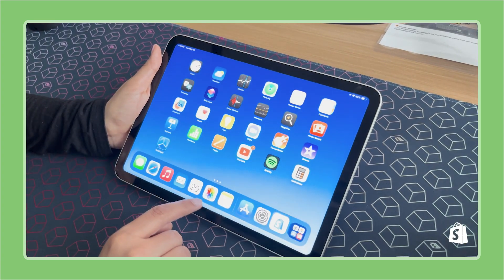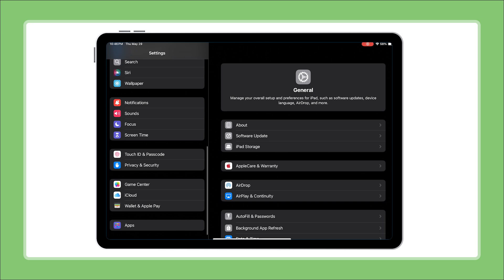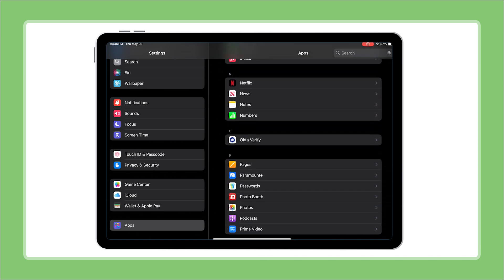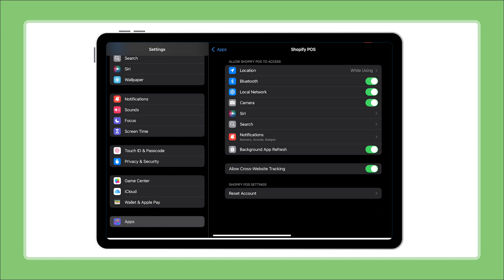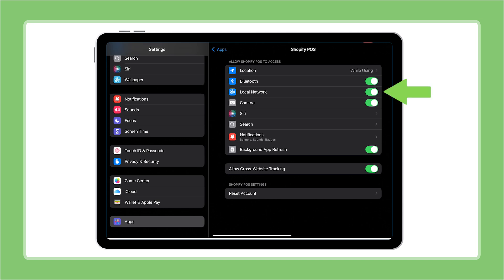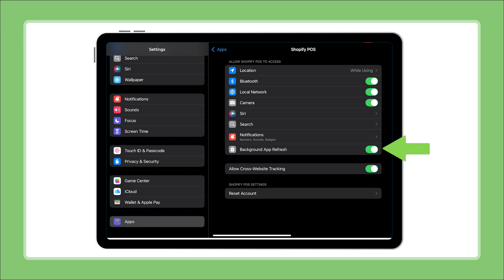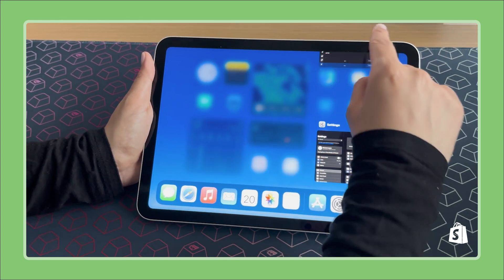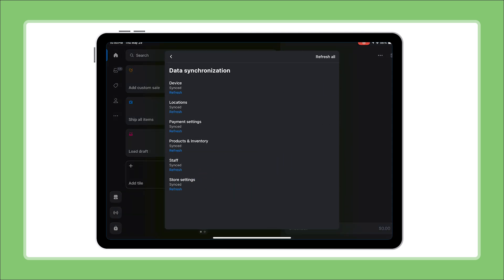Setting Up iOS Permissions for Shopify POS || Shopify Academy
Learn how to properly configure iOS permissions for Shopify POS to ensure smooth payment processing and app functionality.

- Identify common permission-related issues that prevent payment processing
- Navigate to and modify iOS permission settings for Shopify POS
- Apply proper synchronization steps after updating permissions